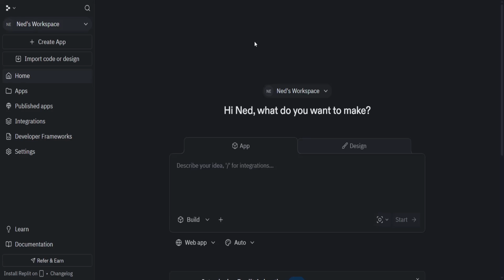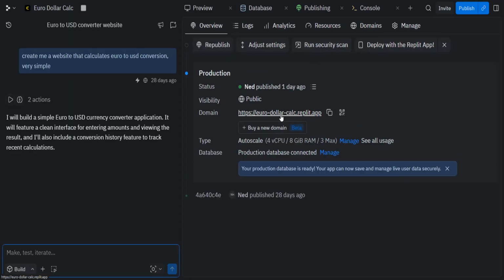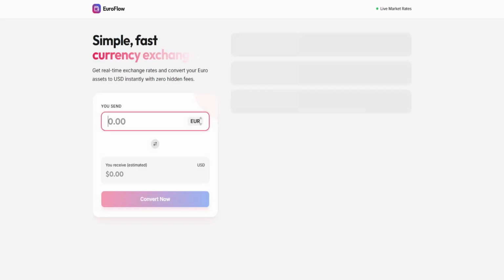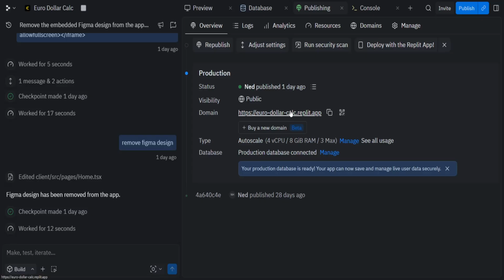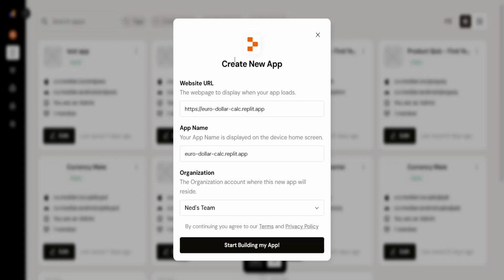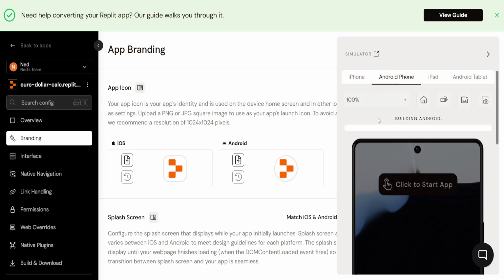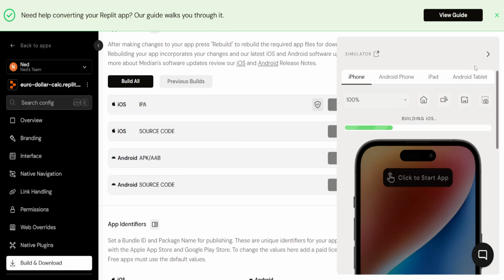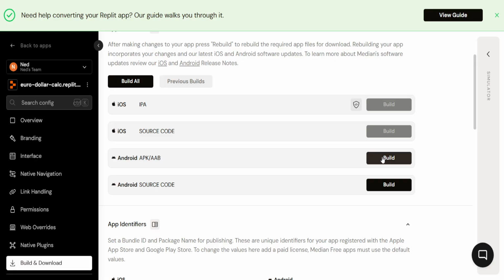How To Publish Replit App (Step-By-Step)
In this video I show you how to publish your Replit app. If you want to learn how to publish your web app made with Replit then this is the tutorial for you.